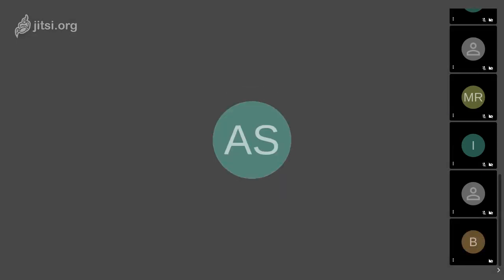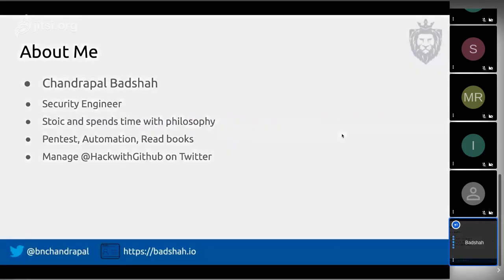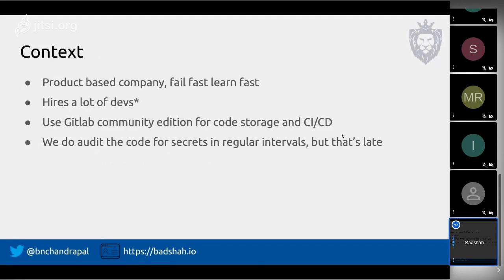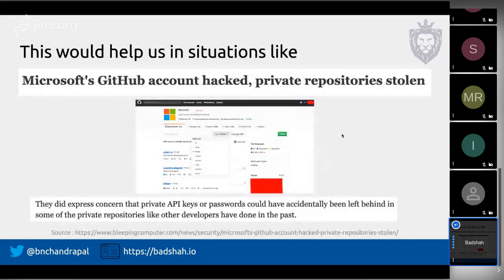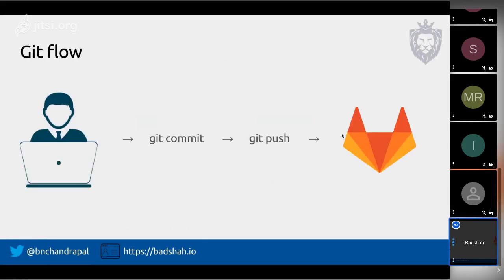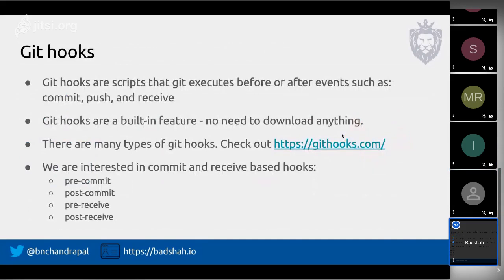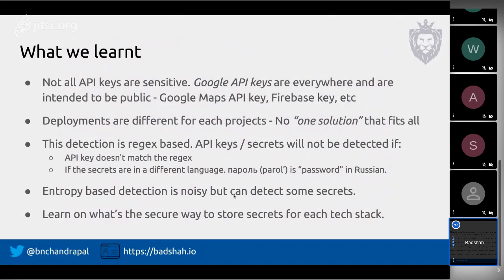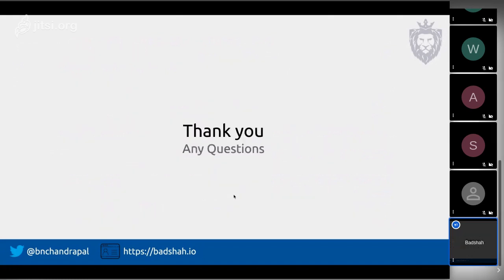Detecting secrets in code committed to Gitlab (in real time) - Chandrapal Badshah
There are so many open source tools that can detect sensitive API keys (secrets) in git repos. But theres no single tool that can be integrated to help you achieve real time secrets detection. This talk is about the experiment on how we implemented a real time git secrets monitoring solution. This talk will cover the following:
* Problem we had
* Techniques to solve that
* Existing tools that can help us
* Comparison of tools
* Final architecture and product
* What we learnt from the experiment
* Future enhancements